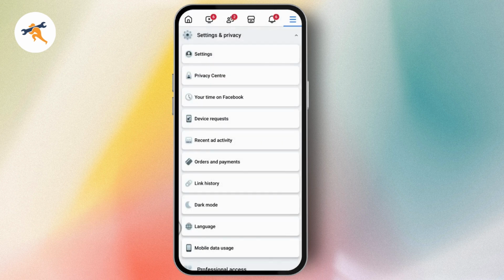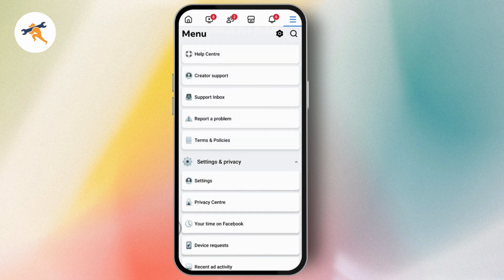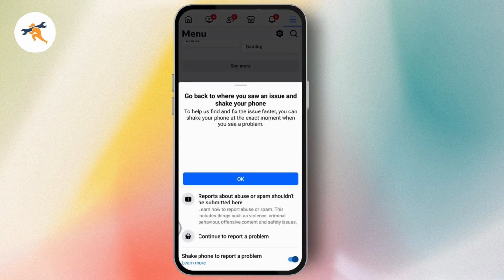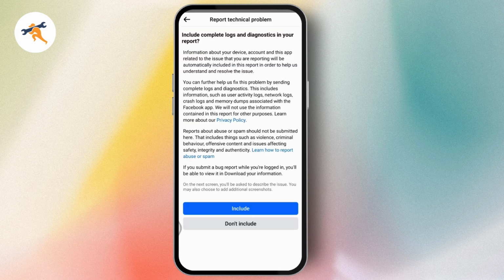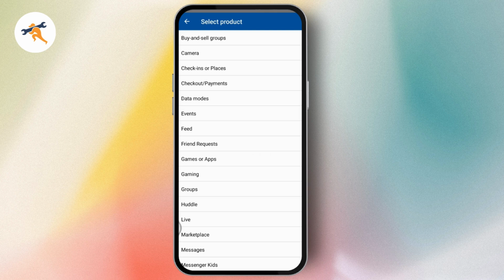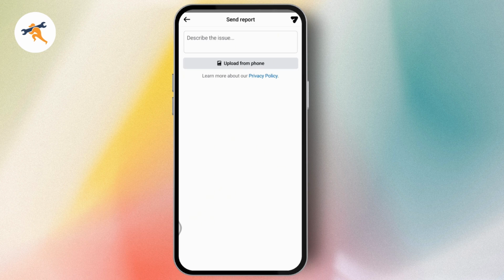How To Fix Can't Send Friend Request On Facebook 2024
facebook friend request problem
facebook friend request problem solve
how to solve facebook friend request blocked problem
how to fix why you can't send friend request on facebook
you can't send friend request right now solve

Welcome to our guide on fixing the issue of not being able to send friend requests on Facebook! In this video, we’ll walk you through the common reasons why you might be facing this problem and the troubleshooting steps to get your friend requests working again.

0:00 - Introduction
0:12 - Common Causes of Unable to Send Friend Requests
0:24 - How to Check Your Account and Privacy Settings
0:36 - Troubleshooting Steps to Fix the Issue
0:48 - Conclusion